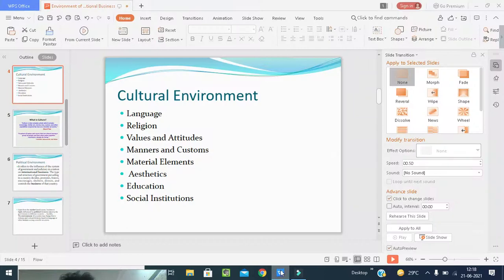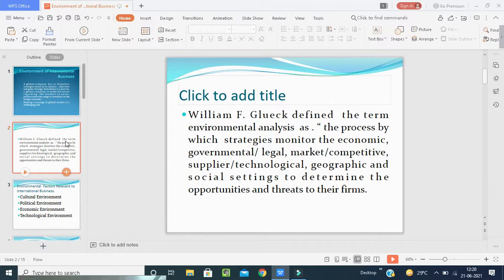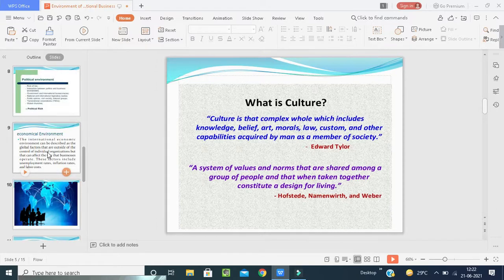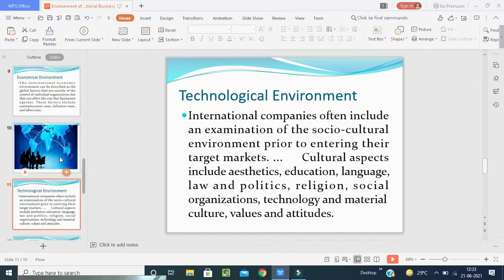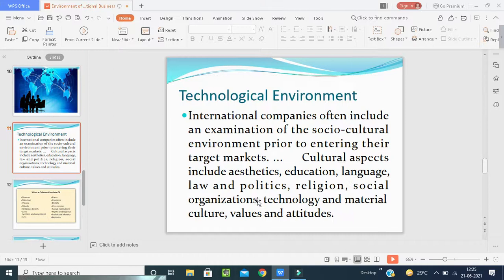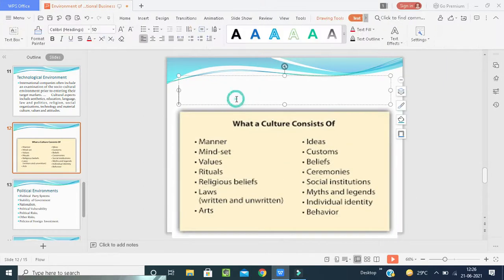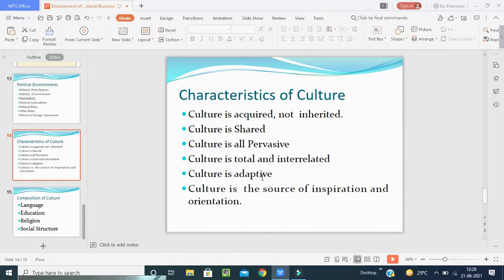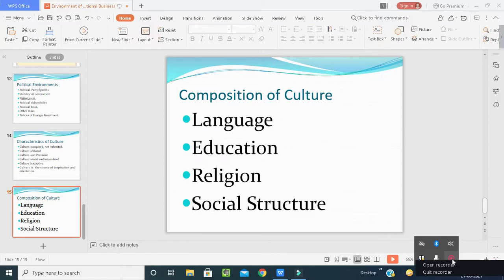Environment of I.B- unit-1/I.B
Environment of International Business, Environmental  Factors -
Cultural Environment  and political  environment.-
Culture-Characteristics of Culture, Compositions of Culture.